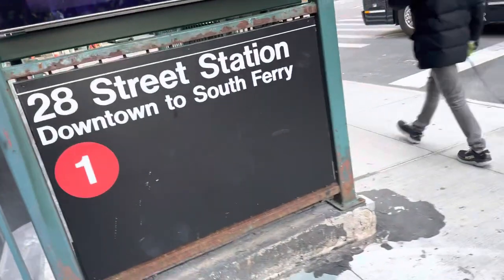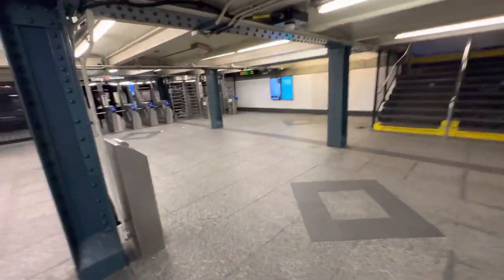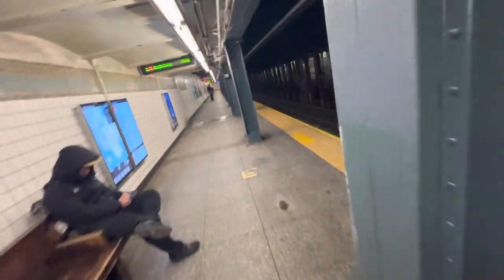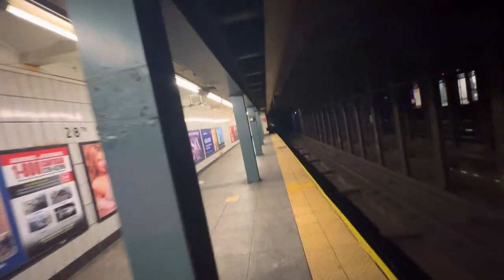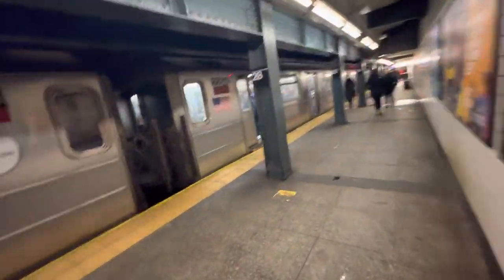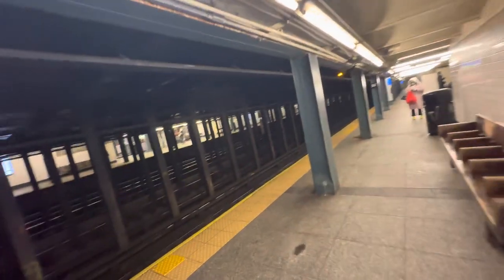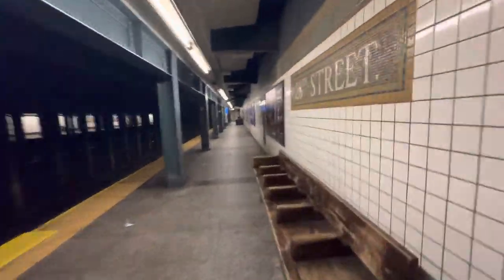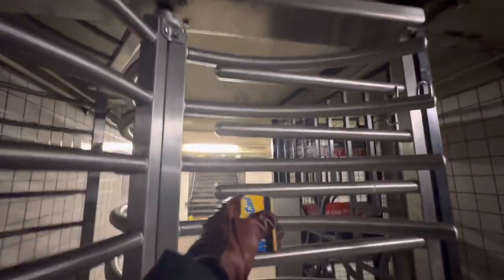28 Street (1) (2) (3) 02/04/2023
Full station tour of the IRT Broadway-7th Avenue Line 28th Street Subway Station
Filmed February 4th, 2023
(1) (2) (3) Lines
Filmed on an iPhone 14 Pro